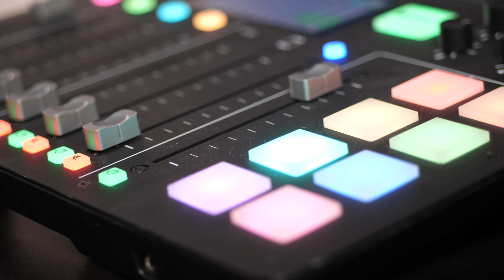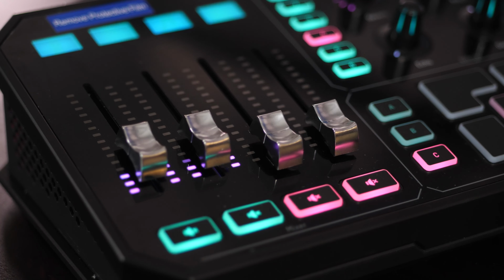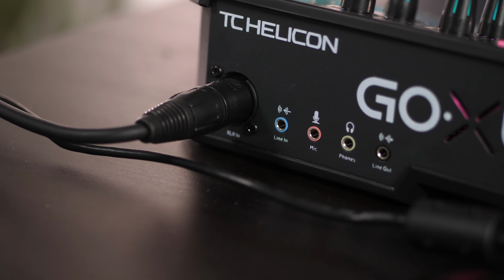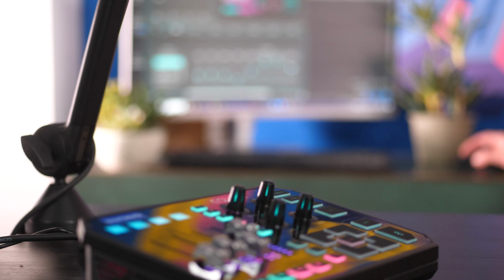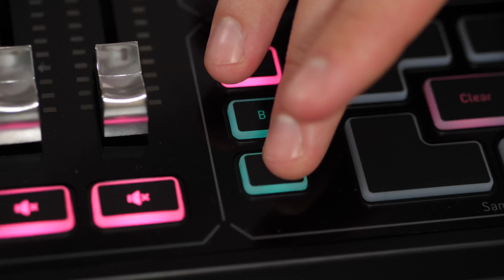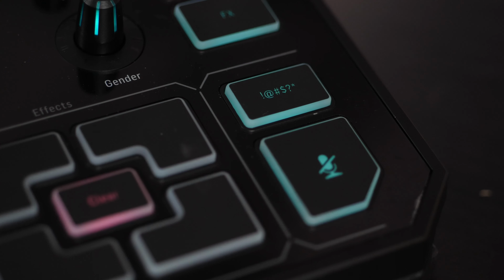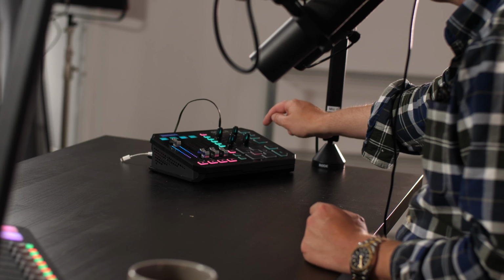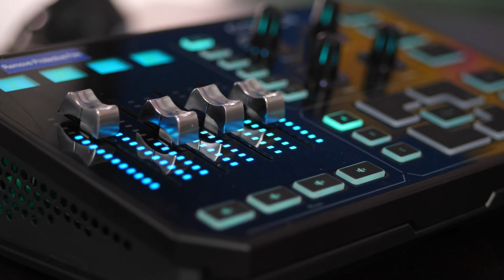GoXLR vs Rodecaster Pro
I'm back again for another equipment showdown 🤜 💥 🤛

In the left corner of the ring, we have a new comer to the market: the GoXLR by TC Helicon. It's a bedroom broadcaster's dream with some very unique features...

But will it be good enough to beat our reigning champ, the Rødecaster Pro?

00:00 - Intro
01:37 - Overview
03:49 - Comparison
05:40 - GoXLR sfx
06:45 - GoXLR Customisation
07:48 - Compression Test
08:38 - Outro